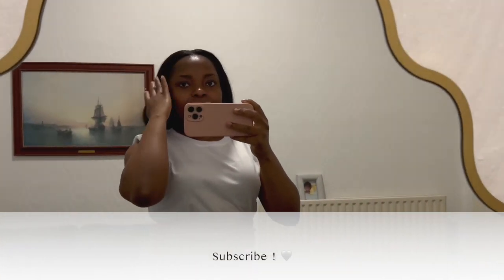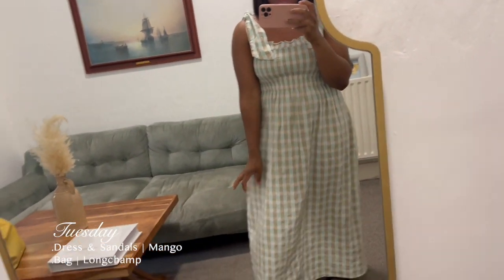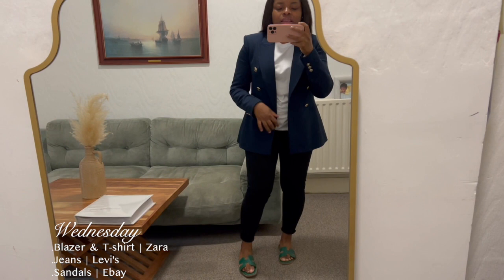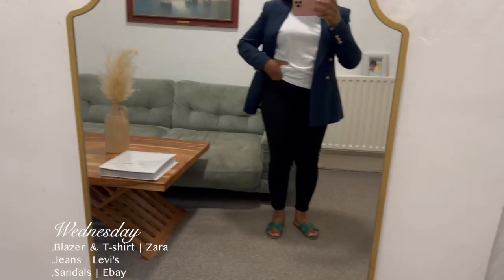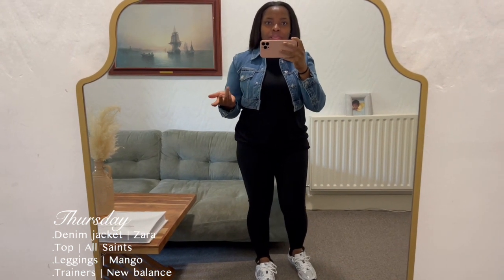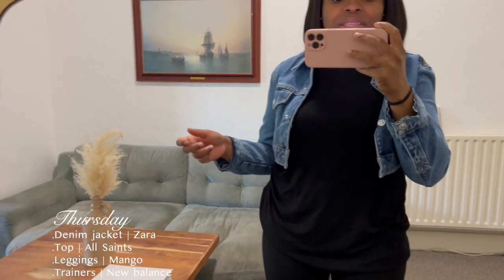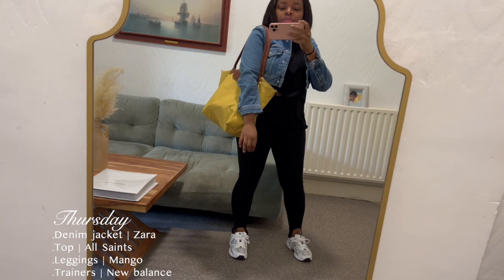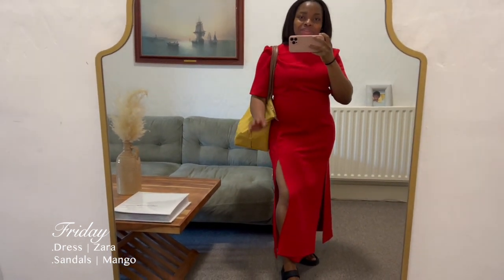WORK OUTFITS IN 5 DAYS | REALISTIC WORKWEAR FOR A CAPSULE WARDROBE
I appreciate your feedback & Video requests.

.DEPOP : @mylenedjeukam

F.A.Q

.ORIGINS : Cameroonian born in Central African Republic
.HEIGHT : 5’'0
.I SPEAK: English (UK) , French (FRANCE), Bafang (CAMEROON), Sango (CENTRAL AFRICAN REPUBLIC) and a bit of Spanish